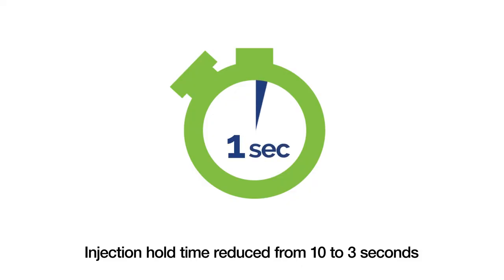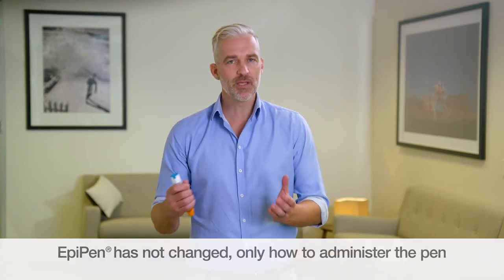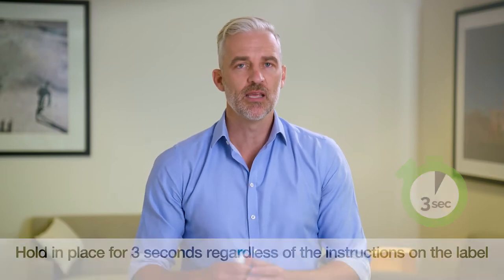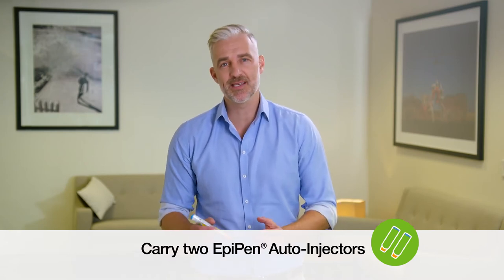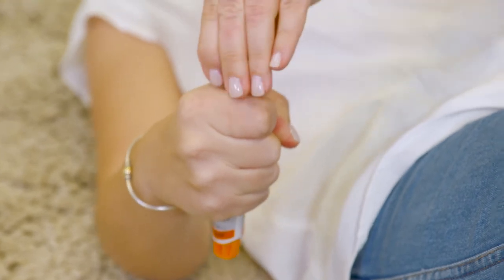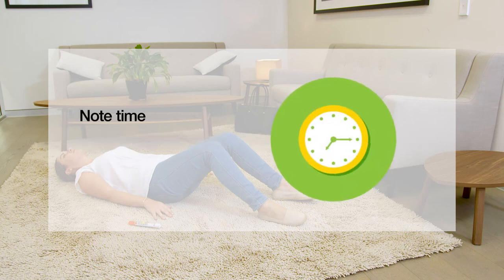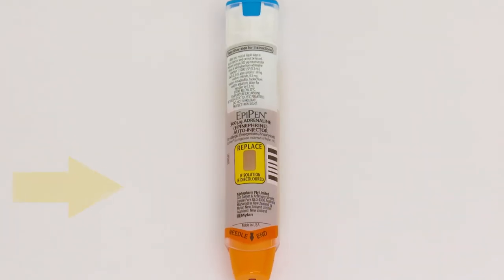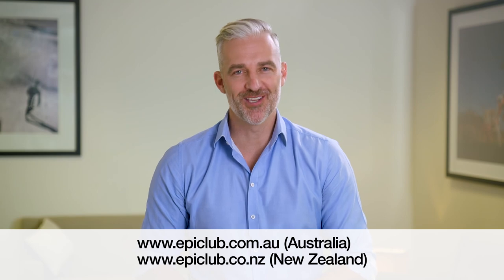Changes to use of EpiPen® Auto-Injector